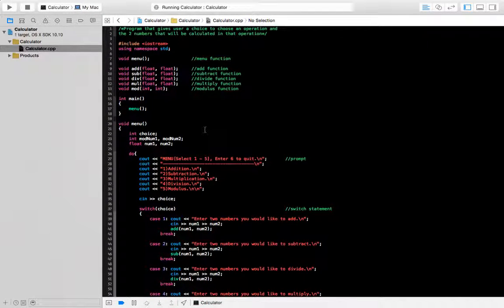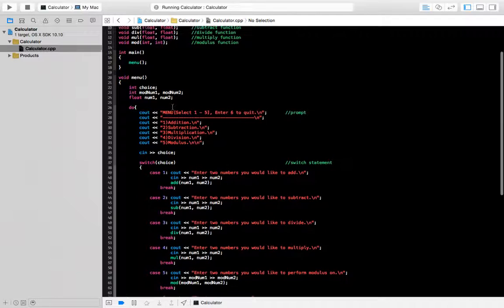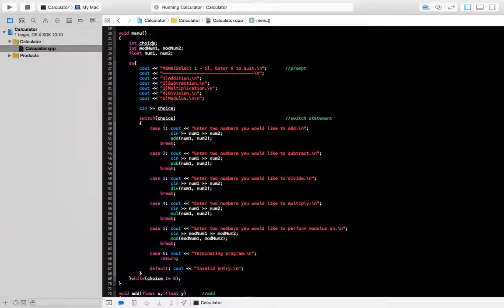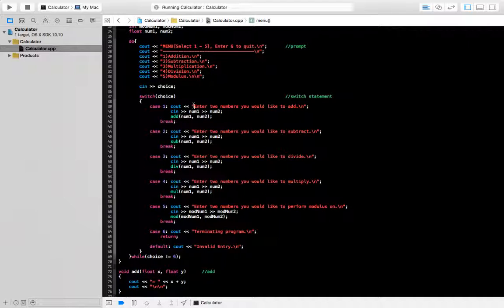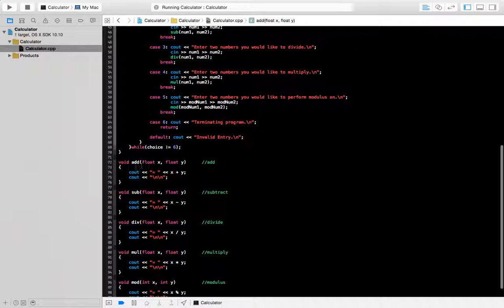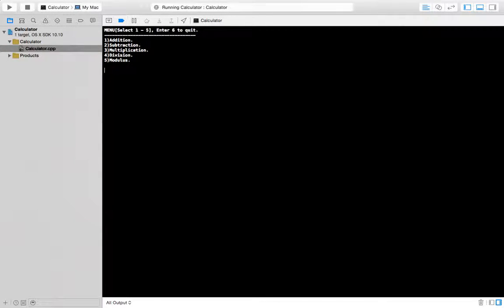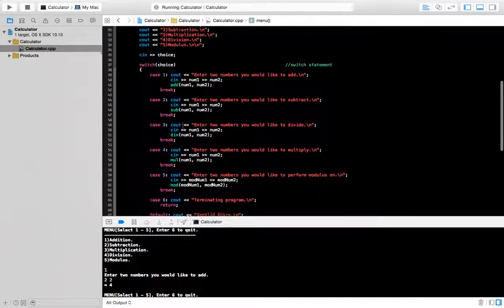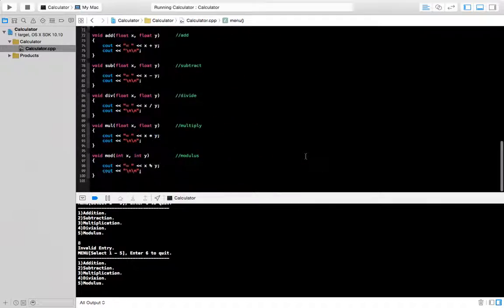Calculator (C++ Code)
A tutorial of a basic calculator code in C++.

Note: I forgot to mention the break; and default: statements.

The break statement exits the switch statement. If I did not put a break; after case 1 and selected choice 1, the function in case 2 would also be called, which is not wanted in this situation.

The default statement evaluates the value if the value entered does not match any of the choices available.